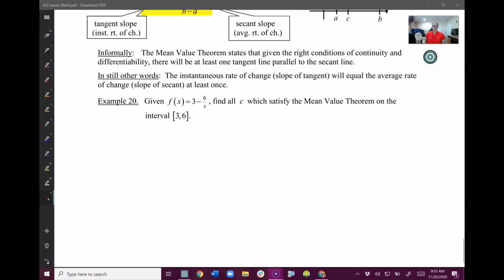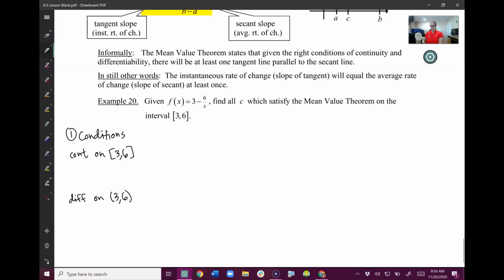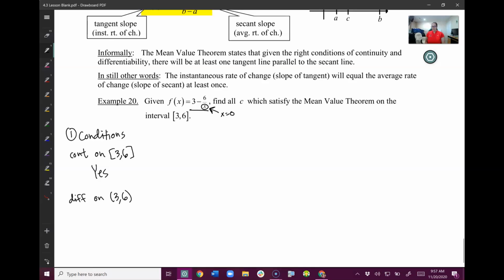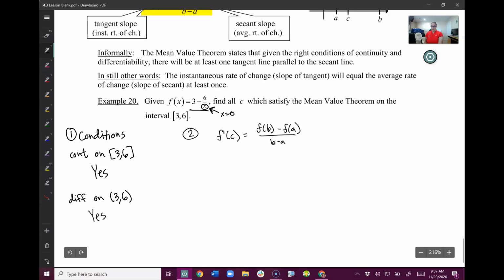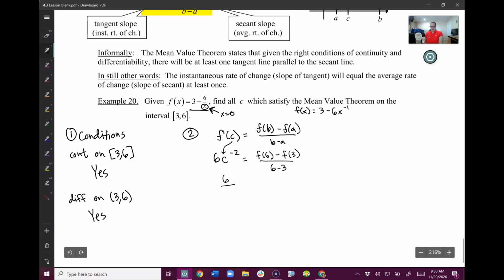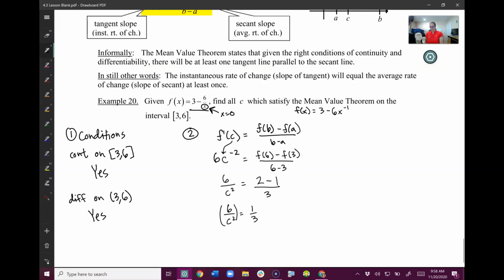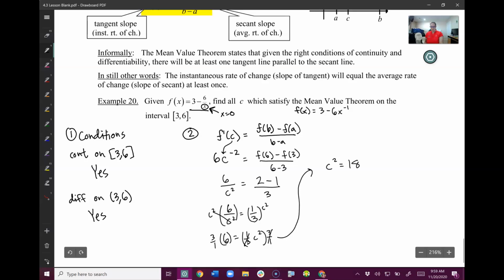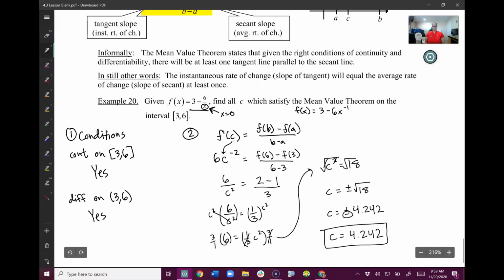APCalcAB 4.3 Lesson Pt 5